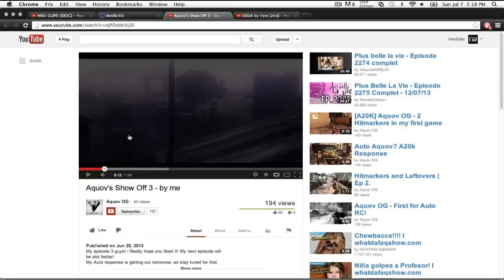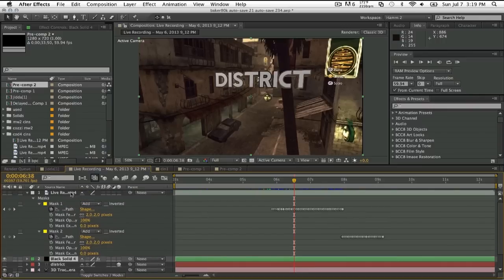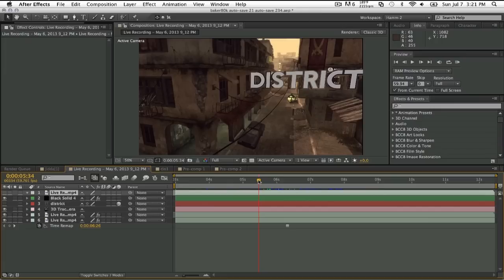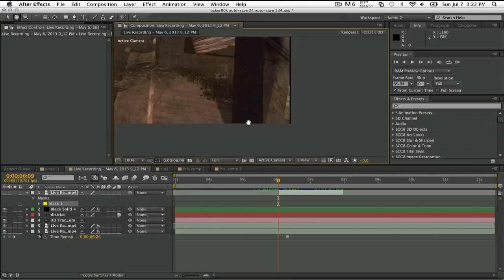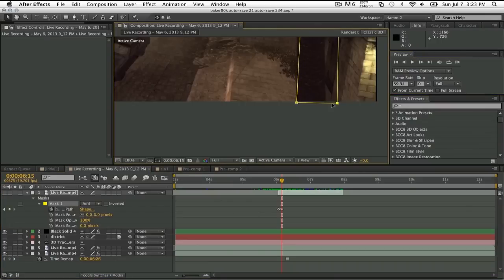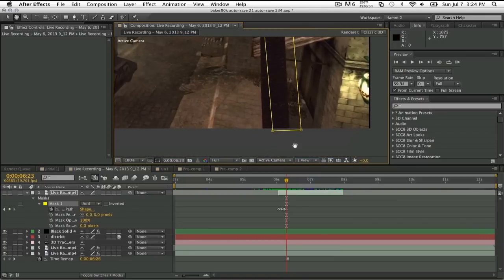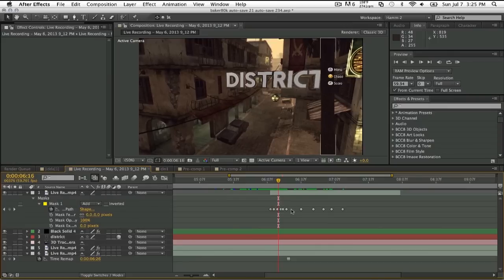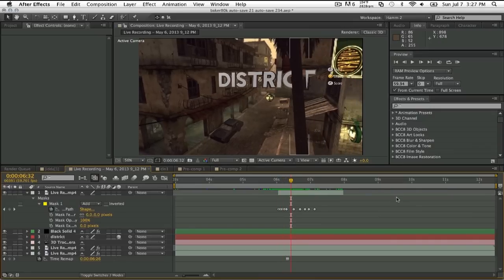After Effects Tutorial: 2D Object Masking Over 3D Text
Here is a requested tutorial on how to mask out 2d objects infront of your 3d text in After Effects.

I have some possible After Effects tutorials lined up too but, I would like to get some CoD 4 PC Mac Editing tutorials out also, if you guys would like to see that. I also have a few edits about to come out, along with some big projects too!